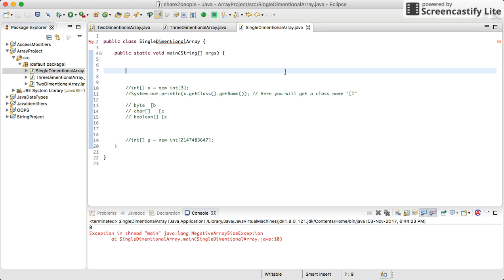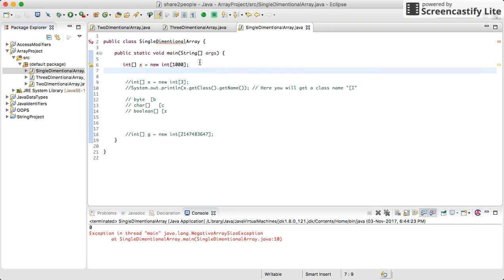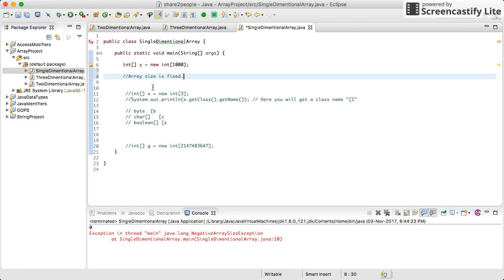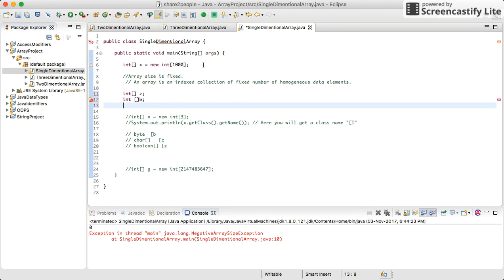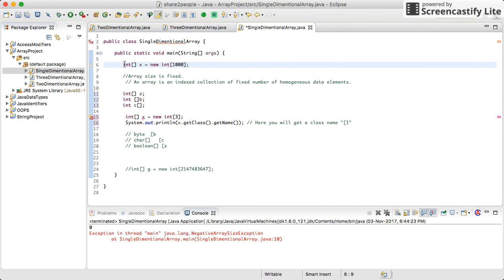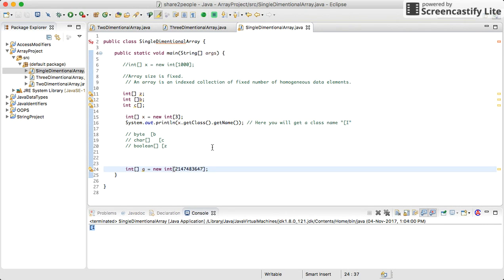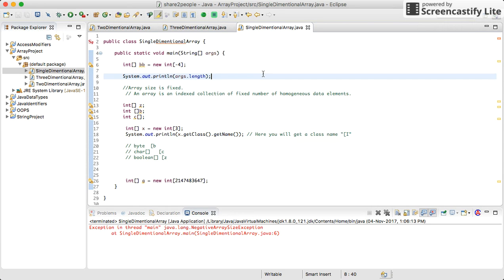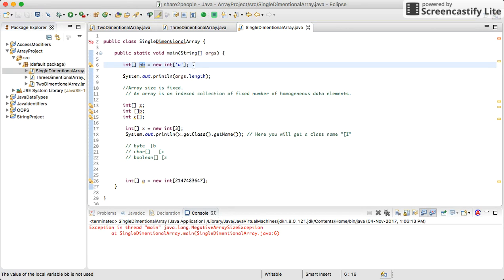Java Array 1-Dimensional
Array – An array is an indexed collection of a fixed number of homogeneous data elements.
1. Instead of creating multiple int, float variable, we can assign into 1 called an Array
2. Array size is fixed. If we assigned 10000 and at runtime only 2 comes then 99998 space is wasted or vice-versa. Do we must know the size in advance if we want to use an array.
3. An array can contain the only same type of data types. This problem has come over in collection concept.

Loopholes
1. At the time of array creation, we should mention the size of the array
2. It is illegal to have array size 0 in java
3. The runtime exception will come if you pass negative size array.
4. Byte, short, char, it is allowed to specify the size of the array.
5. Maximum allowed array size in Java 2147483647 which is max value of int data type